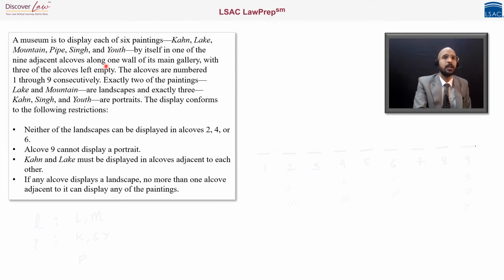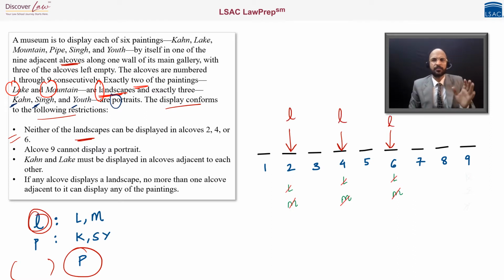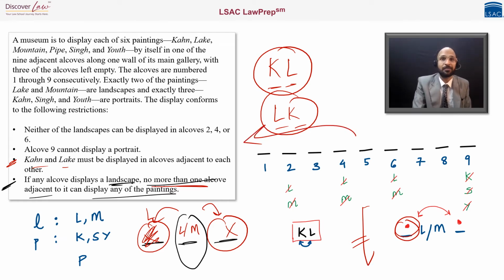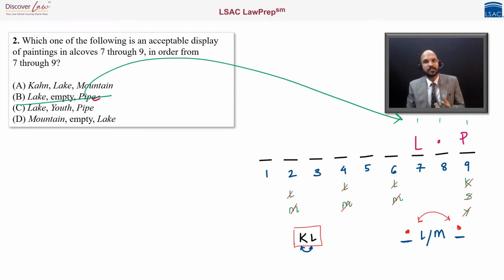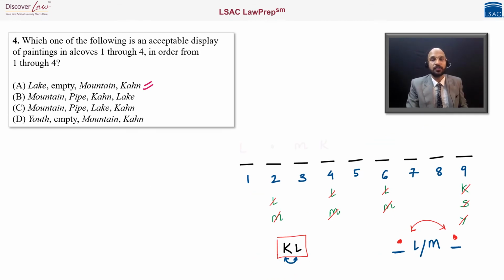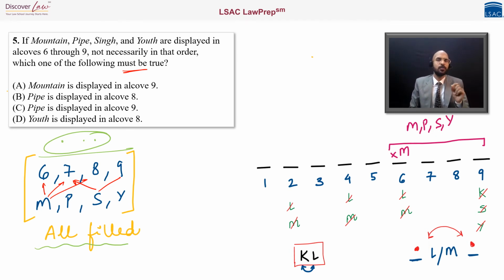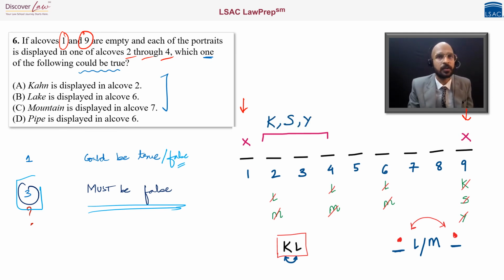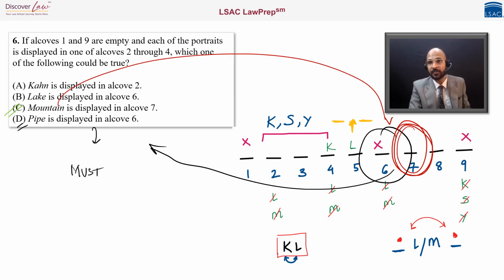Free LawPrep Analytical Reasoning Solutions | Ankit Dhotrekar | Part 1